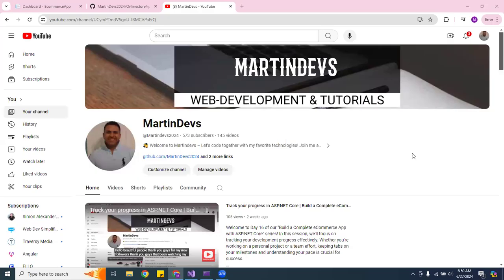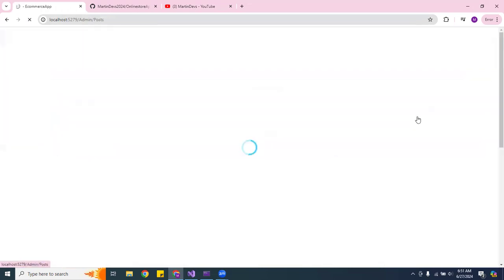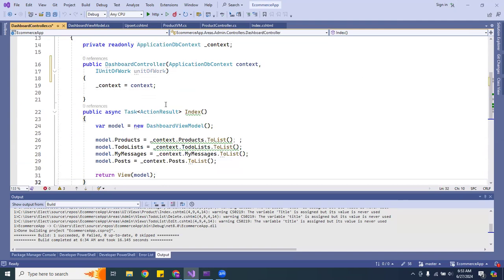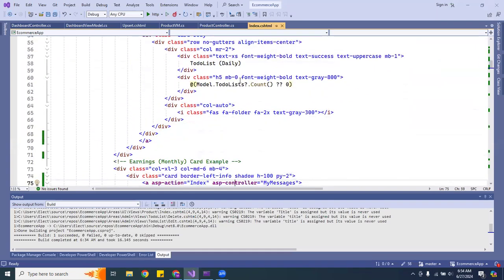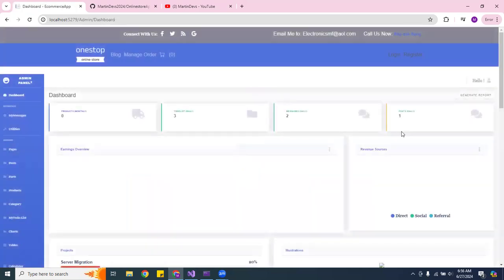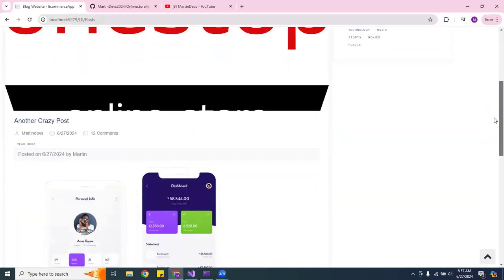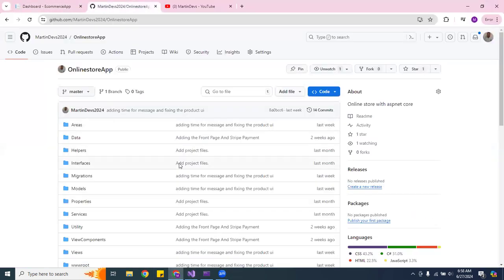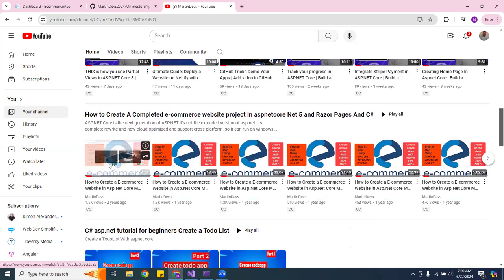Admin Panel in ASP.NET Core Web Development | Build a Complete eCommerce App | Day-17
Welcome to Day 17 of our series, "Admin Panel in ASP.NET Core | Build a Complete eCommerce App"! In this episode, we'll dive into advanced features and functionalities to enhance your eCommerce admin panel. Perfect for developers looking to master ASP.NET Core and create powerful, user-friendly admin interfaces.

Chapters
00:00 Intro
00:02 Welcome and Thanks to Followers
00:11 Channel Introduction and Current Focus
00:30 Application Update: .NET 5 to .NET 8
00:47 Demonstrating the Dashboard
01:07 Explaining the To-Do List Feature
01:20 Message Feature Overview
02:05 Creating the Dashboard View Model
02:47 Controller Setup and Database Context
03:30 Updating the View with Product Data
04:22 Product Count Display Logic
05:00 Receiving Messages in the Admin Panel
06:07 Creating a Blog Post
07:14 Blog Post Details and Timestamps
07:43 Panel Renaming to Dashboard
08:42 Plans for Adding Pie Charts
09:00 Admin Panel Access Control
09:25 Closing Remarks: GitHub and Links
10:06 Encouraging Feedback and Collaboration
11:04 Outro and Future Video Plans

🔨 Tools I Used:
ASP.NET Core
.NET 8
Entity Framework Core
SQLite